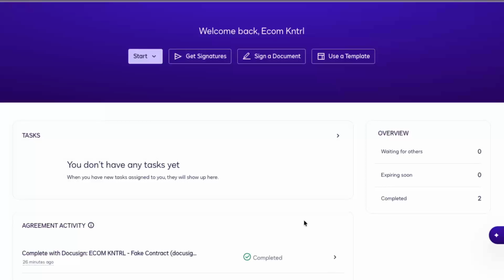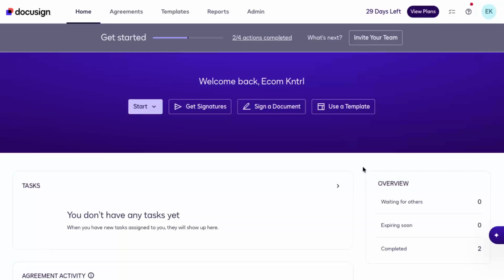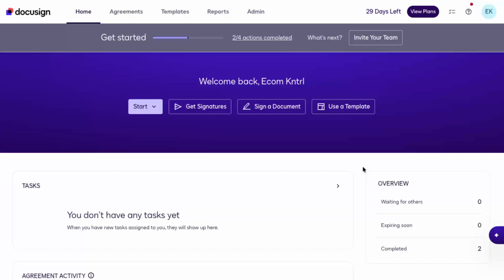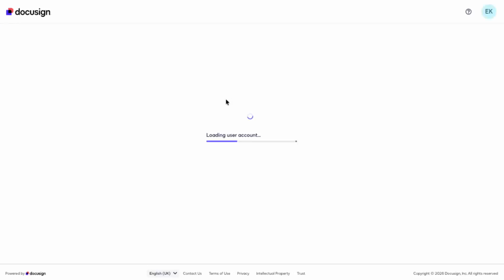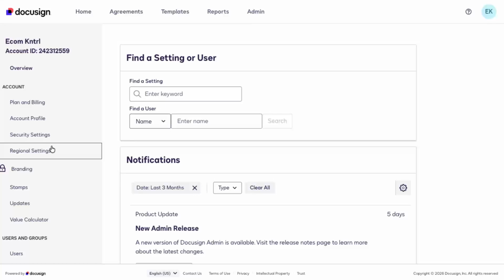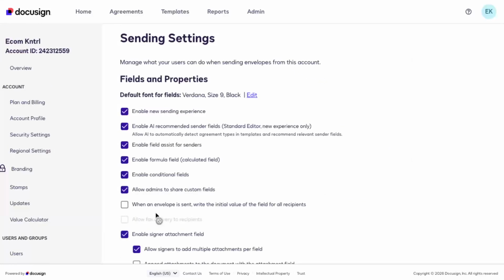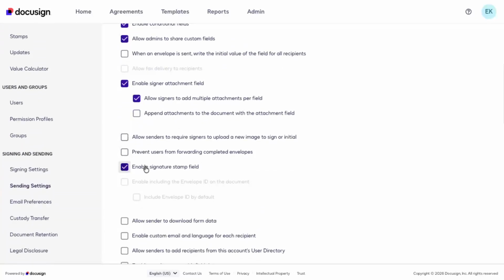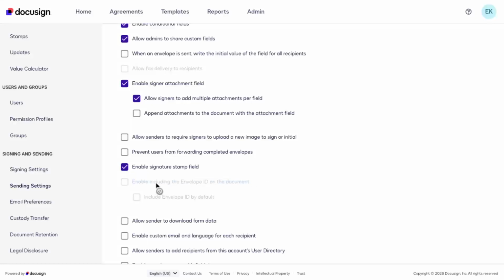How to Remove DocuSign Envelope ID (2026) | Step-by-Step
Learn exactly how to remove DocuSign envelope ID from your documents using the most current method available. This tutorial walks you through the exact settings and steps inside DocuSign to strip the envelope ID stamp from your signed documents, whether you need it gone from the header, footer, or signature page. This approach works for both individual senders and admin-level account settings, so no matter your plan or role, you'll find the right option here. We'll also cover why the envelope ID appears by default and when removing it is appropriate for your workflow. This is the updated method that still works in 2026. Follow along and get it done in just a few minutes.